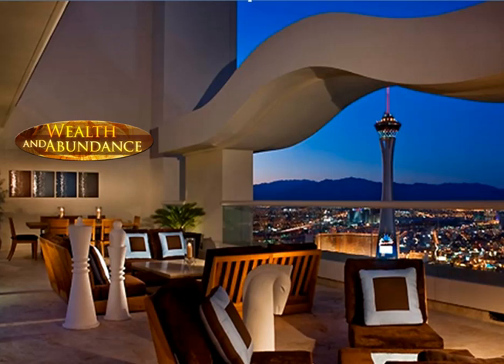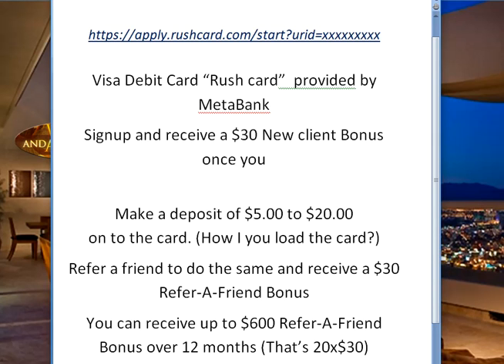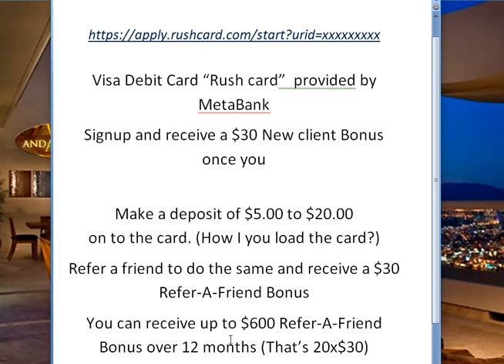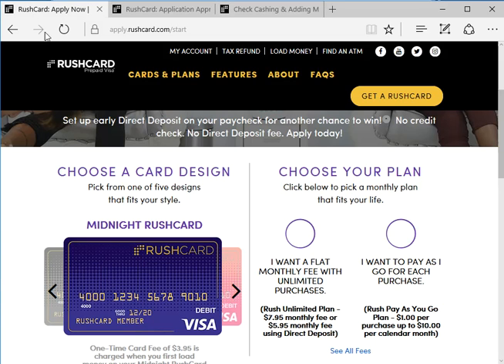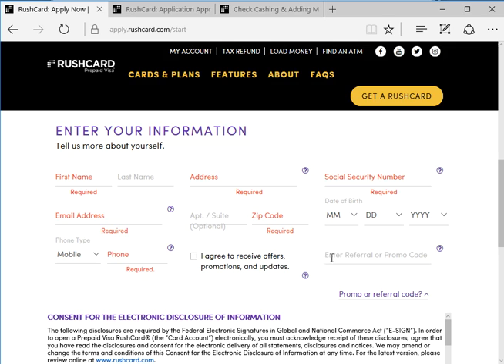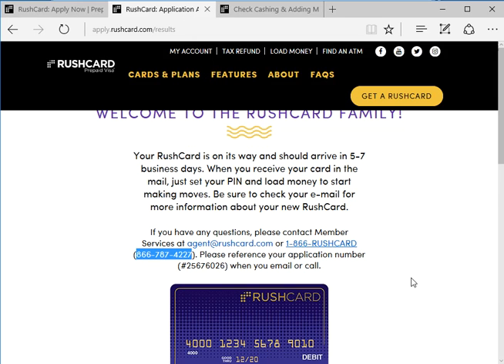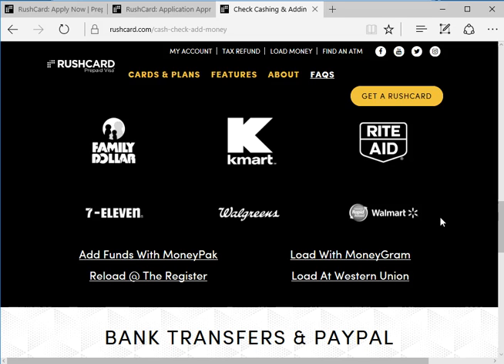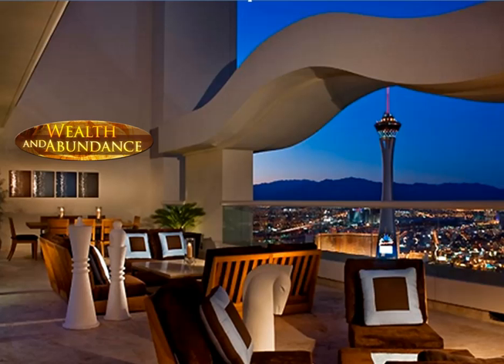Lets get a FREE $630 in your pocket to leverage into $85K per month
Building wealth in the Digital Currency Industry. How to profit from One Coin, the Crypto-Currency global leader.

To enroll, get back to the person who directed you to this video or go